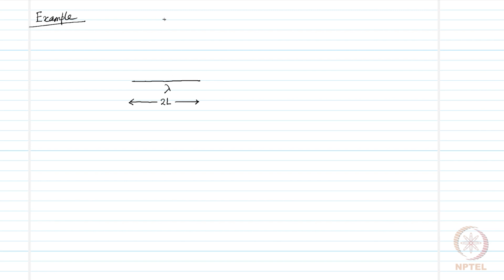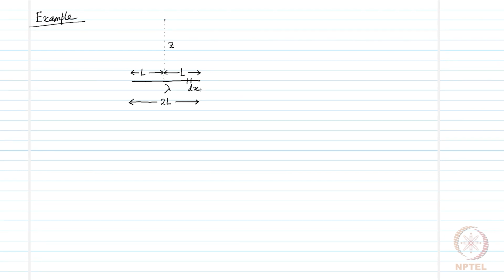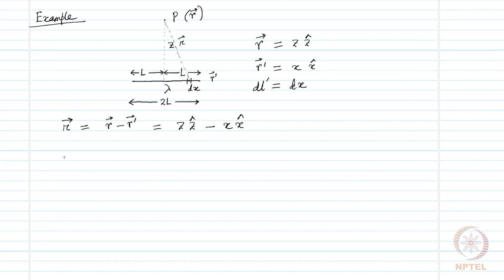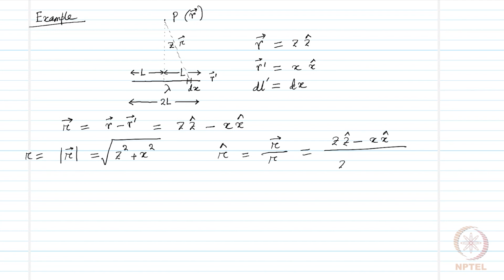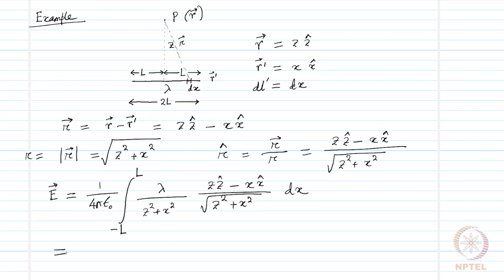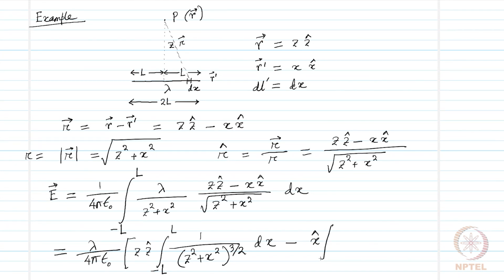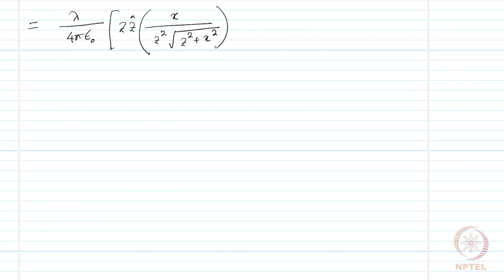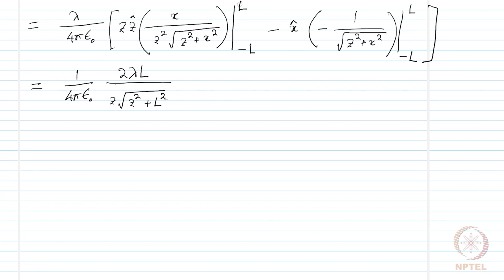Electric field due to a line charge distribution